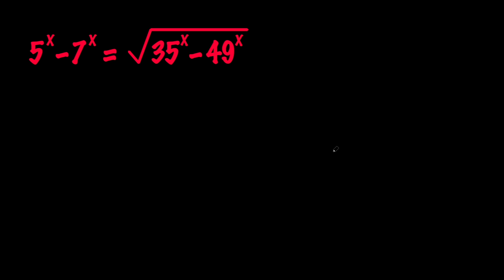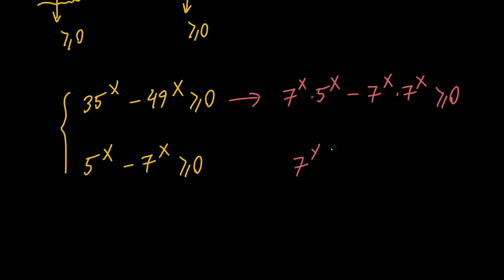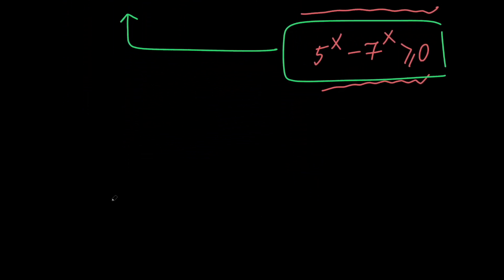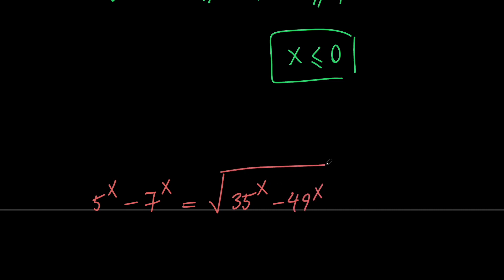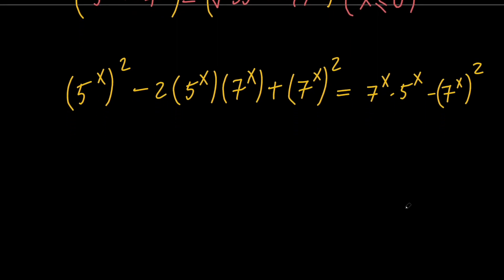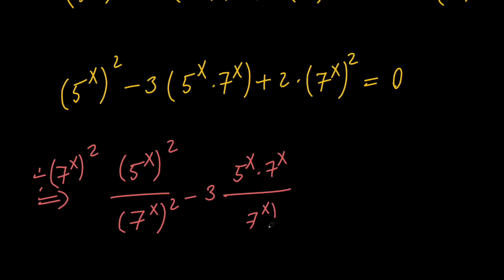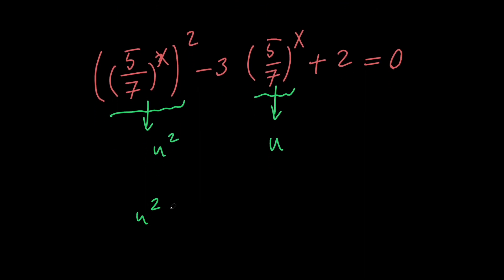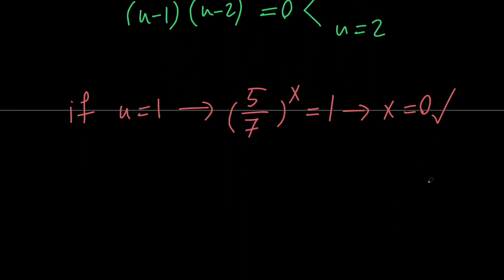Solving an Amazing Exponential Equation Involving Radicals and Homogeneous Equation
✔️Solving a Nice Exponential Equation Involving Radicals and Homogeneous Equation

✔️Hello there my friends. In this video we are going to solve a really nice exponential equation with radicals, quadratic equations, homogenous equation and much more.

✔️Topics Covered in this Video:
Exponential Equations
Math Olympiad Question
Algebra
Algebraic expressions
homogeneous equation
quadratic equation
radicals